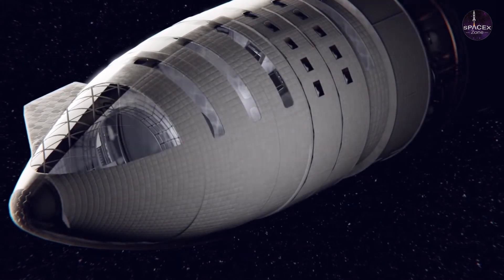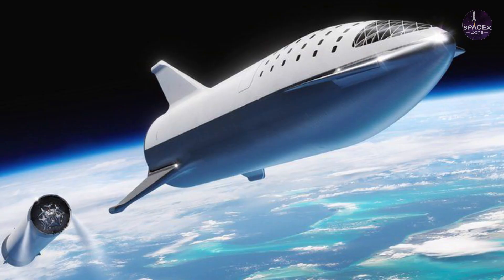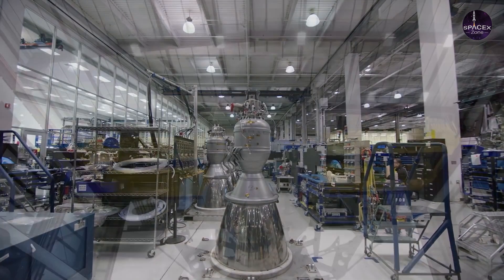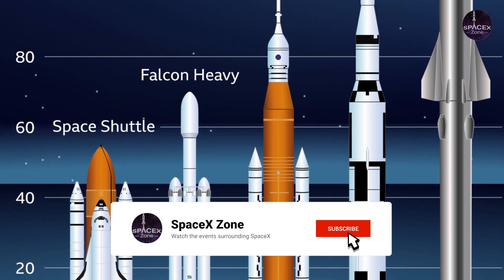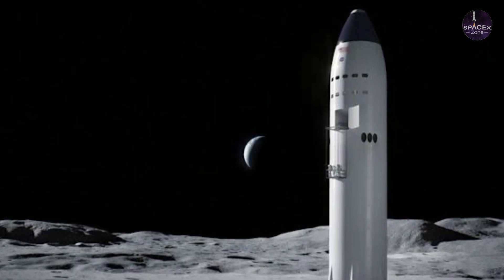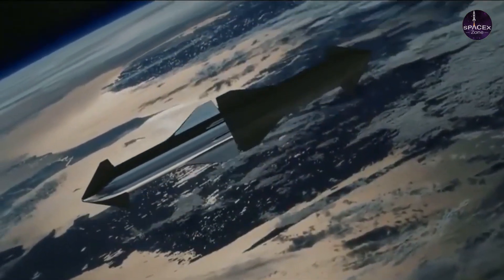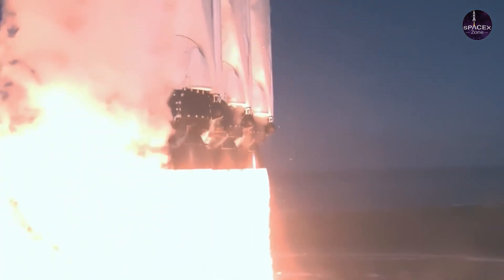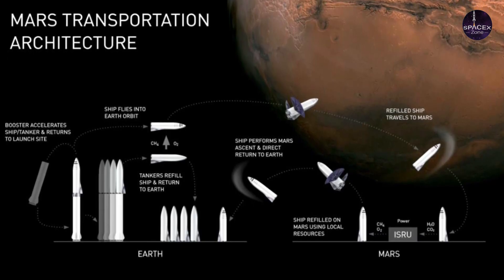This is What's Inside SpaceX Incredible Starship! (Must See!)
Elon Musk has big plans for the future. SpaceX’s Starship will transport humans to Mars in the future. Starship will be a fully reusable transport system capable of carrying up to 100 people to the Red Planet. The powerful rocket is still being tested several times, but the future of space travel will be here in the blink of an eye. So, what will Starship look like on the inside?